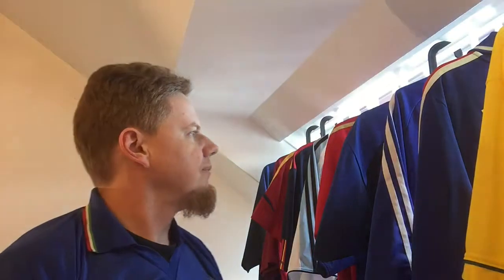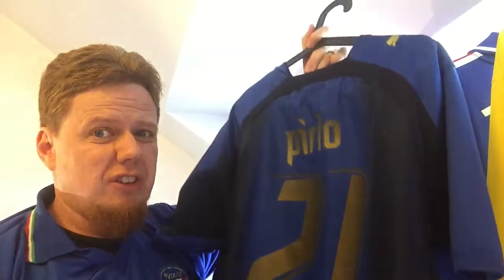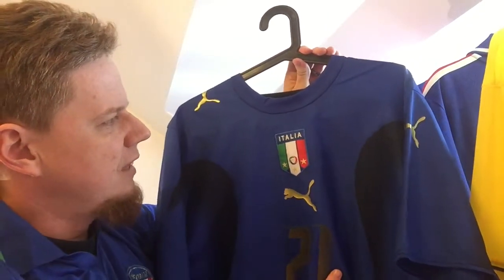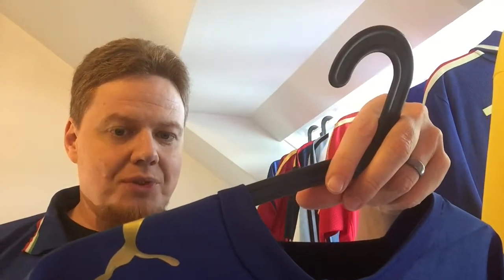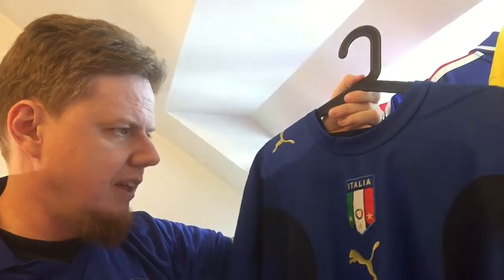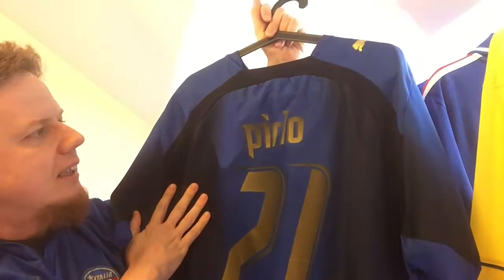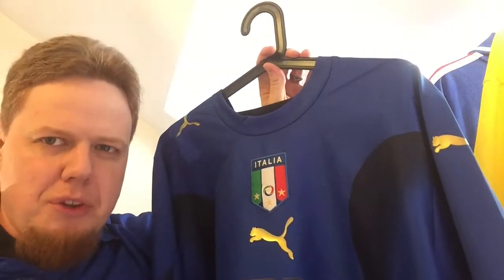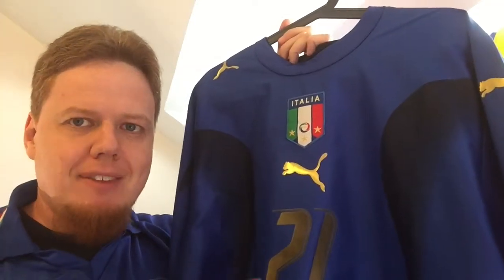Italy (Home 2006) CF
Well, once Italy won the World Cup in 2006, I just had to get their jersey. Unfortunately, eBay served me a well-produced replica that just doesn't feel right.

UPDATE: As of Jan 2021 this jersey is not part of my collection anymore!